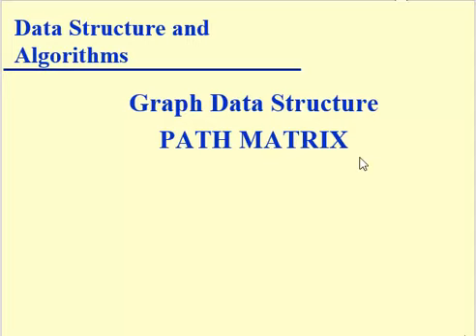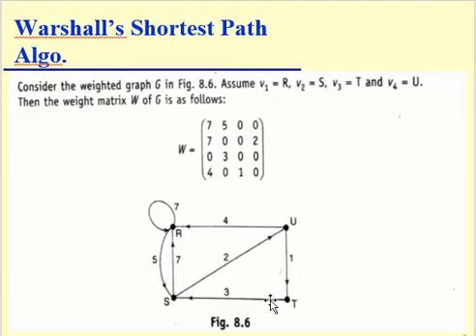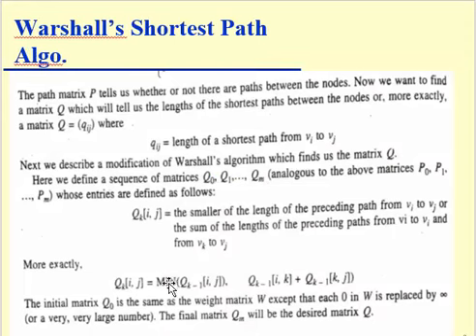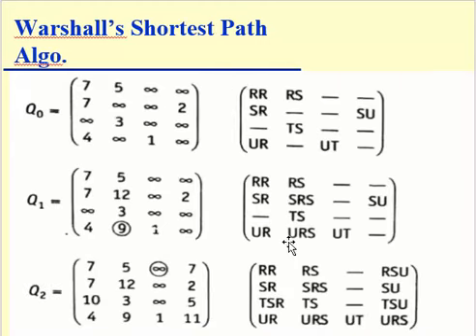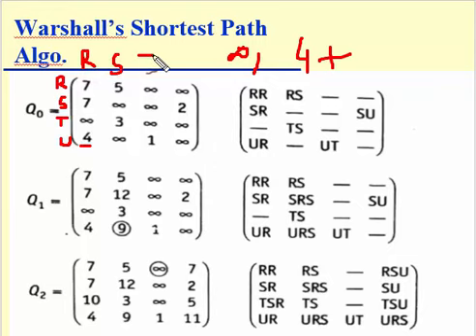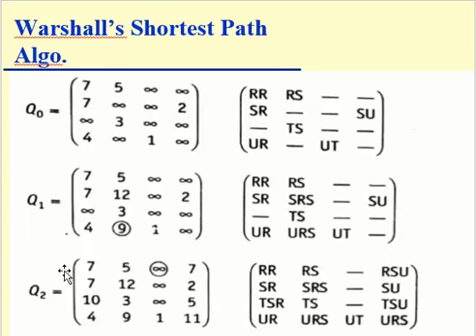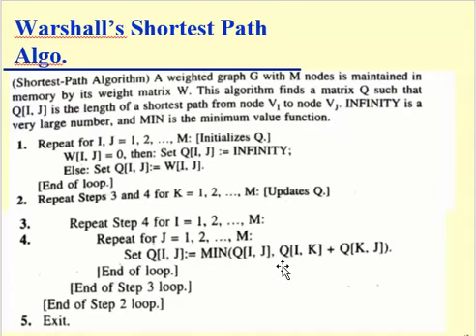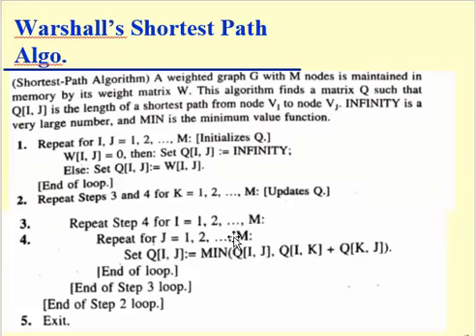DS- Floyd Warshall's Algo